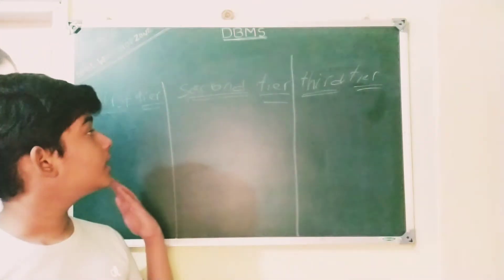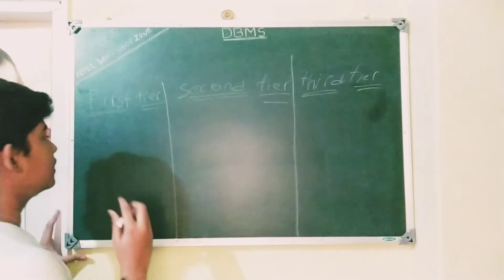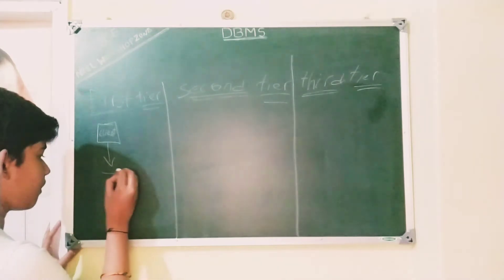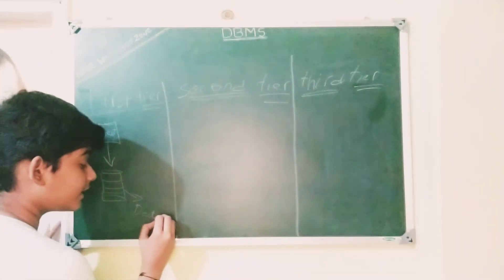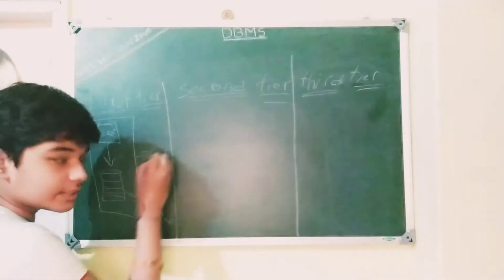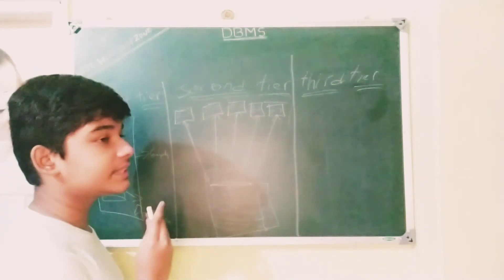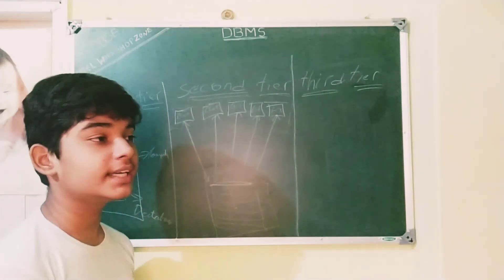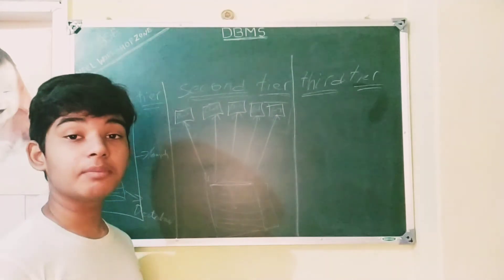What Is A Database ? | DBMS | Part - 1 | By Neel | NEEL WORKSHOP ZONE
Hey Guys ,My Name Is Neel And Welcome To Neel Workshop Zone